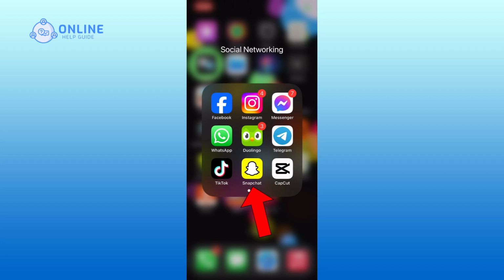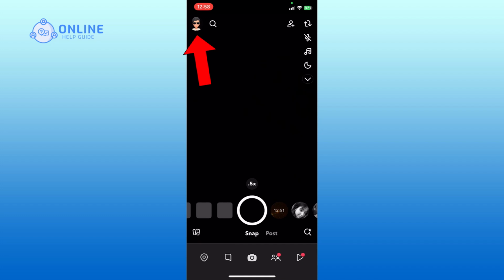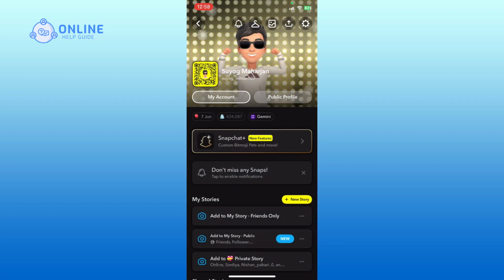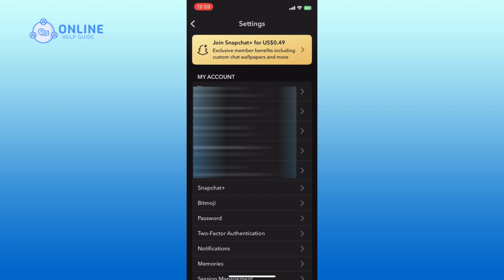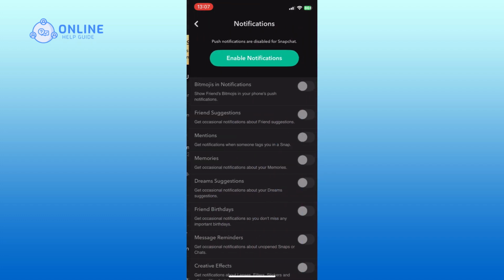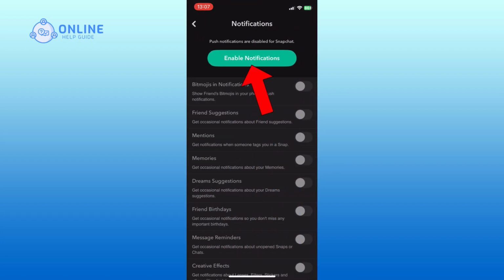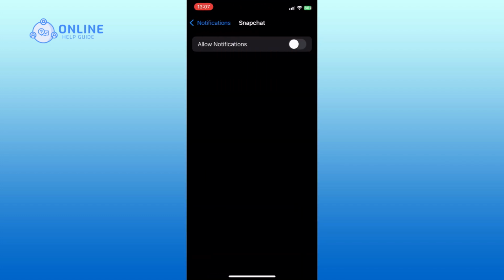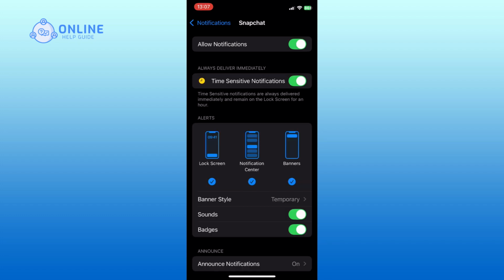How to Enable Notifications on Snapchat 2024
In this step-by-step tutorial, we’ll guide you on how to enable notifications on Snapchat so you never miss an important message, snap, or story. Notifications are a great way to stay updated with your friends and ensure you’re always in the loop with new content. Whether you want to receive alerts for new messages, friend requests, or updates from your favorite accounts, this guide will show you exactly how to customize your Snapchat notification settings. Follow these simple instructions to manage and enable notifications for a more interactive and engaging Snapchat experience.